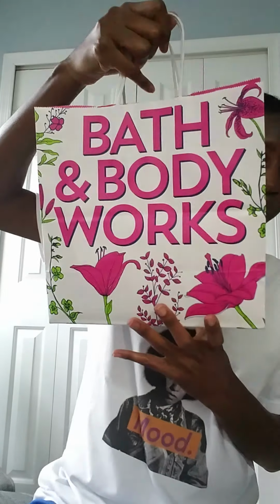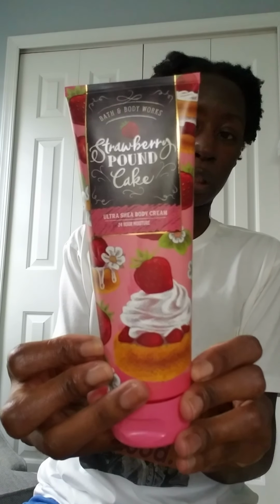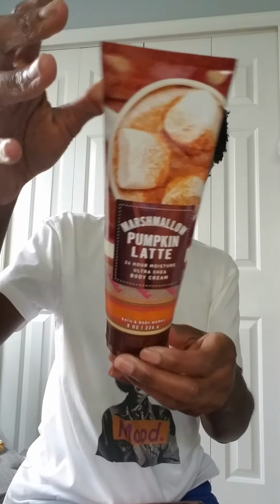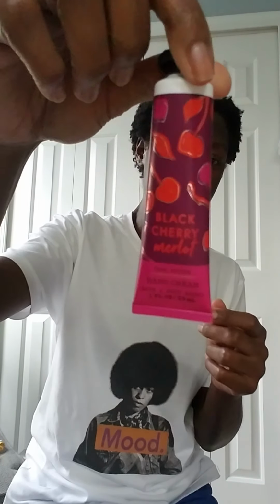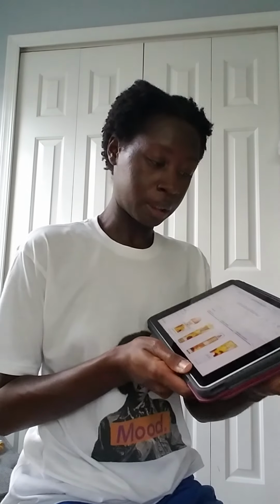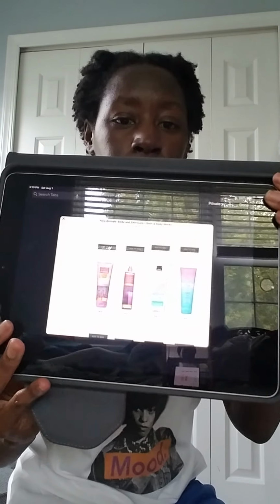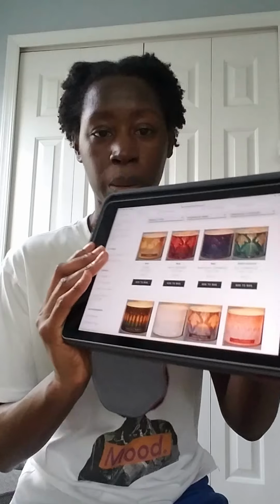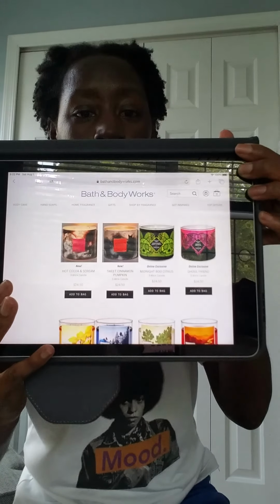This is my second Bath and Body Works Haul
Body Care, Vanilla Mocha Cafe, Marshmallow Pumpkin Latte, Strawberry Pound Cake and Sugared Cherry Crisp,,Pocketbacks Pumpkin Cupcake and Marshmallow Pumpkin Latte,,Hand Creams Black Cherry Merlot and (2 Boardwalk Taffy)

Fragrance Mist $15.50
Body Creams $14.50
Pocketbacks $1.95
Hand Creams $6.50